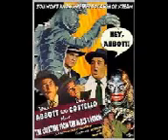Karma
My name is Earl. the latino woman is seriously fit. and funny. I think her name is carmelita or something like that.